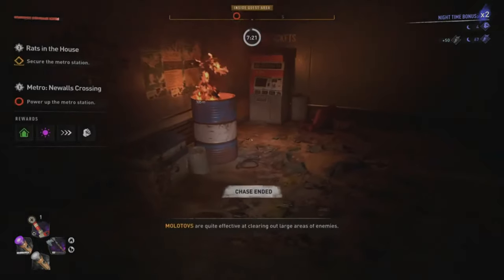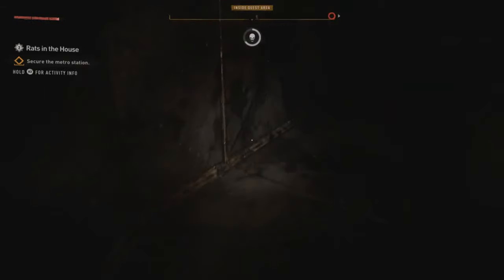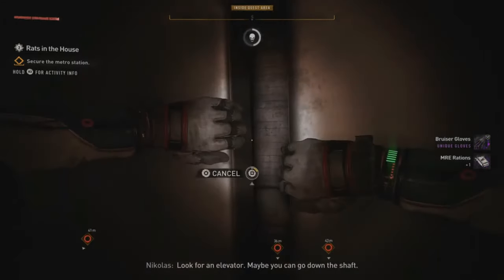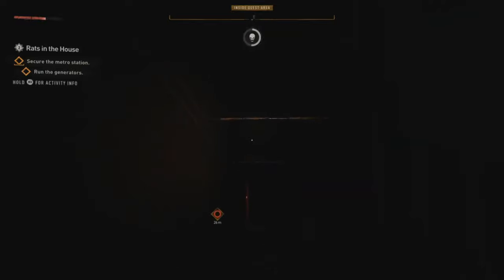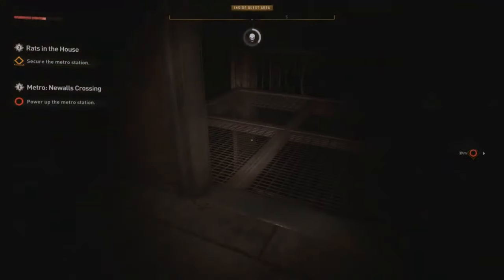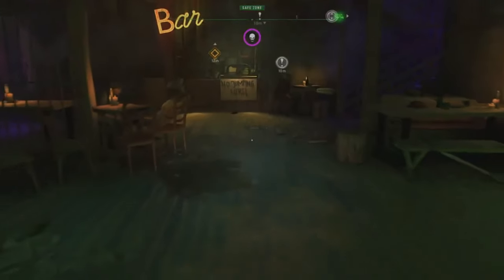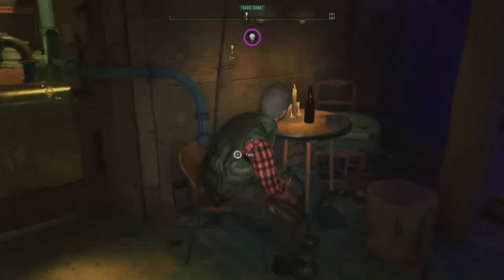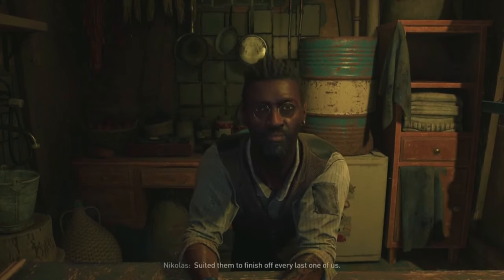DYING LIGHT 2 // RATS IN THE HOUSE Side Quest - The Blind Guy Plays - PS5 Gameplay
Dying Light 2 gameplay includes expoloration gameplay on PS5, PlayStation 5, Xbox Series X, XSX, Xbox Series S and PC. My 2022 Dying Light 2 Stay Human playthrough will feature exploration and side missions while making the journey through the story campaign. This Dying Light 2 Stay Human 2022 gameplay will also include cut scenes, cinematics, OST, Soundtrack, new gameplay, DLC, PS5 gameplay, Xbox Series X gameplay, single player gameplay and more!

Dying Light 2 Stay Human is an action role-playing game developed and published by Techland. The sequel to 2015's Dying Light, the game is available on February 4, 2022, for Microsoft Windows, Nintendo Switch, PlayStation 4, PlayStation 5, Xbox One, and Xbox Series X/S.

Dying Light 2 is a first-person zombie apocalypse-themed action role-playing game. The game stars a new protagonist named Aiden Caldwell, who is equipped with various parkour skills. Players can perform actions such as climbing ledges, leaping off from edges, and wall running to quickly navigate the city. Tools such as a grappling hook and a paraglider also aid transversal in the city. Aiden can also use the undead to break his fall. The game is mostly melee-based with the majority of fighting using melee weapons. The melee weapons have a limited lifespan and will be degraded and eventually broken if the player uses them for combat for a long time. Aidan can also utilize superhuman skills due to the infection. Like the first game, the zombies are slow when expose to sunlight, but they become significantly more aggressive and hostile at night.

The game is set in The City, a massive urban open world which players can explore freely. The map, which is four times bigger than the original game, is broken into seven distinct regions and each has its own landmarks and locations. When exploring the city, players can scavenge different scraps and resources for crafting new items and weapons. In the game, players meet different factions and settlements and have to make different decisions that would fundamentally change the state of the game's world and how non-playable characters view Aidan. The consequences are far-reaching, with the player being able to bring prosperity to a faction while completely destroying another settlement. Making certain decisions will also open up or seal-off areas in the city, encouraging players to complete multiple playthroughs. Like its predecessor, the game features four-player cooperative multiplayer.